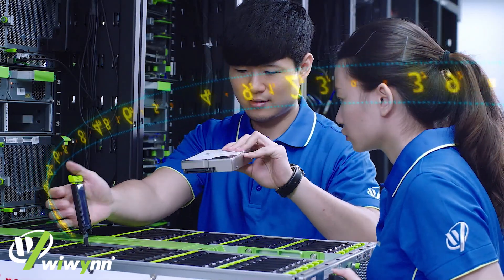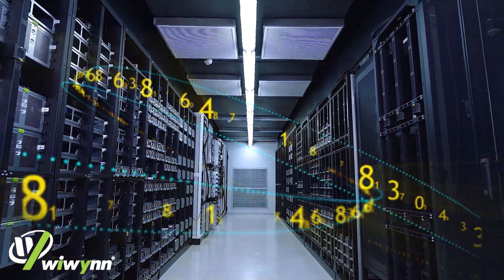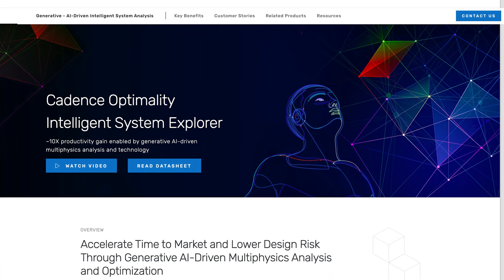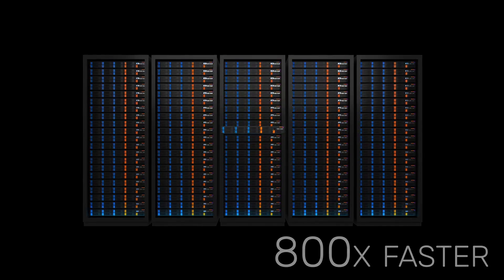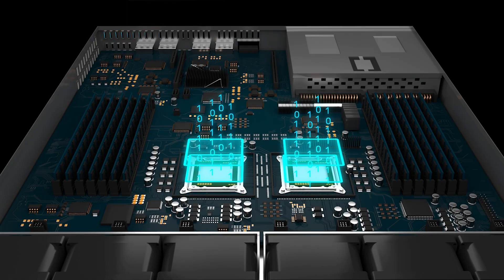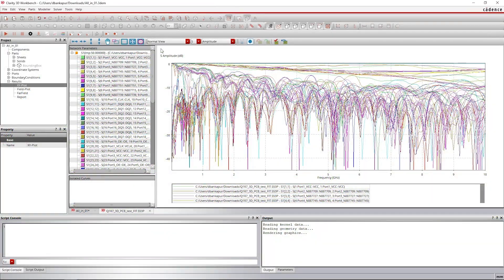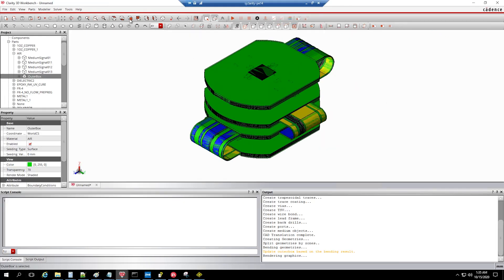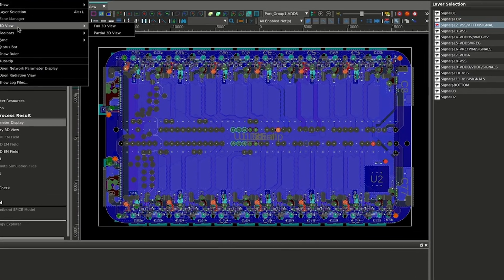Why Wiwynn Energy-Optimized Data Center IT Solutions Use Cadence Optimality Explorer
In the AI era, as the signal-data rate increases, the signal integrity challenges in server designs also increase. Wiwynn provides hyperscale data centers with innovative cloud IT infrastructure, bringing the best total cost of ownership (TCO), energy, and energy-itemized IT solutions from the cloud to the edge.

Learn more about how Wiwynn is developing a new methodology for PCB designs with Cadence’s Optimality Intelligent System Explorer and Clarity 3D Solver